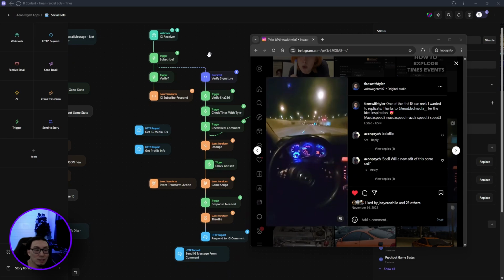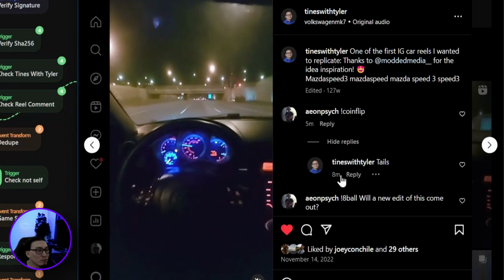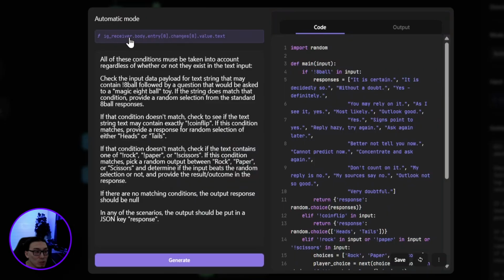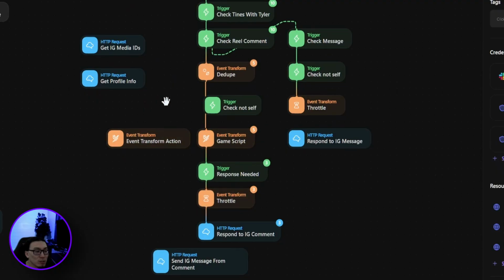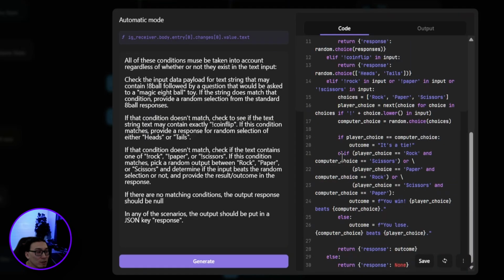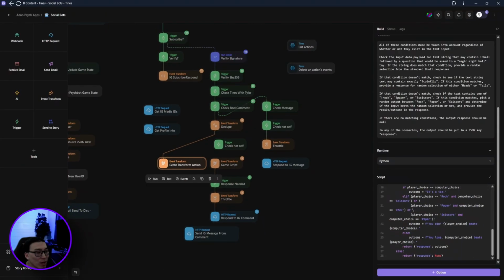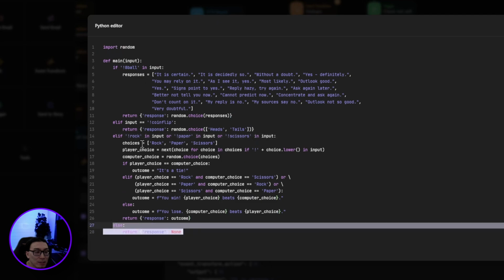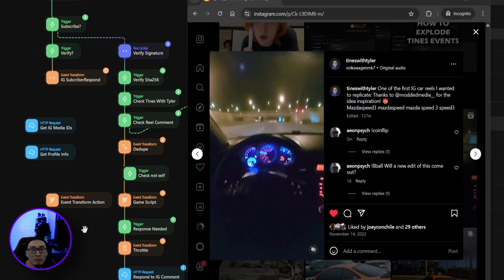The Best Vibe Coding Automation Tool - Tines Automatic Mode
I'm in the process of creating an Instagram automation/bot fully in Tines, and have been using the Tines Event Transform in Automatic mode to generate all of the code and scripts to save me tons of time creating this "no code" Instagram Bot Automation. This is quickly taking the top favorite spot and maybe even best overall for LLM and AI vibe coding tools for use in my automation workflows.

I help people learn and create no code automation workflows with weekly videos to help streamline processes or design creative apps for their projects.